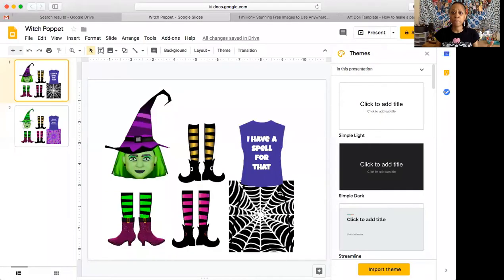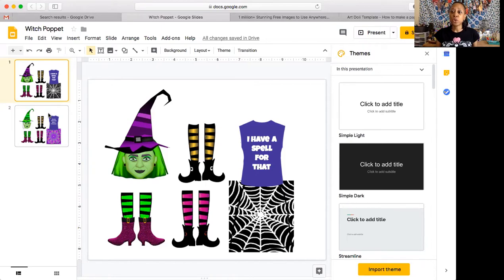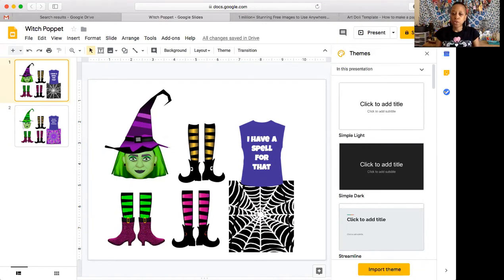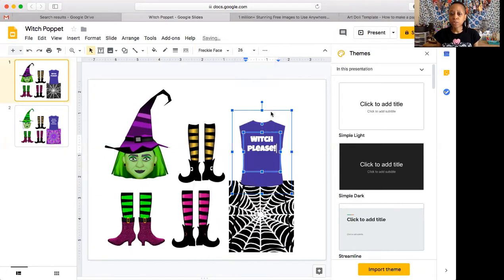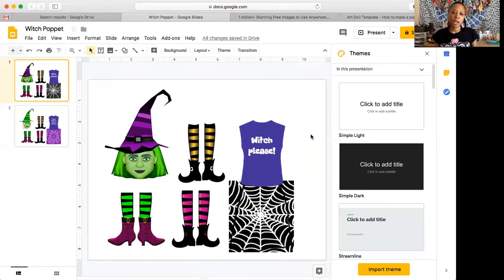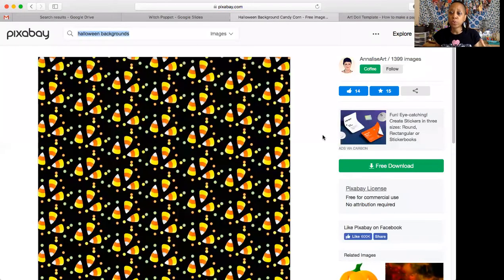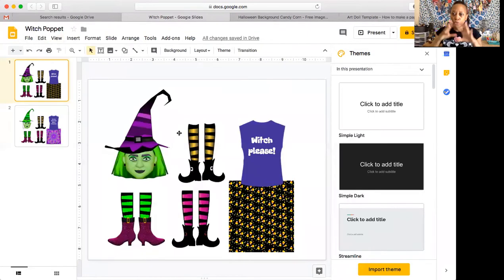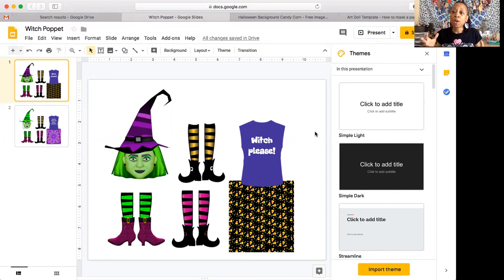Witch Poppet Part 1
Join my online class, Mystic Crafts, for the supply list and tips for making magic
This month's BONUS Mystic Craft is a Witch Poppet. In this video, I give a quick tutorial on using Google Slides to create a template for your unique witch poppet.